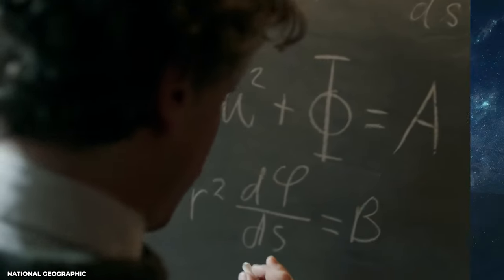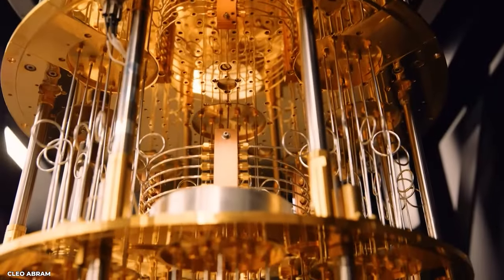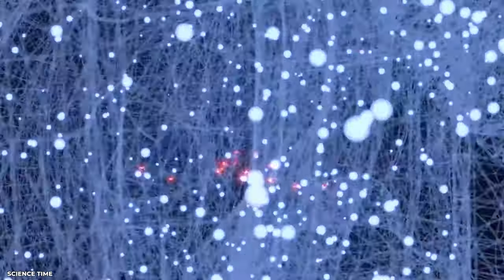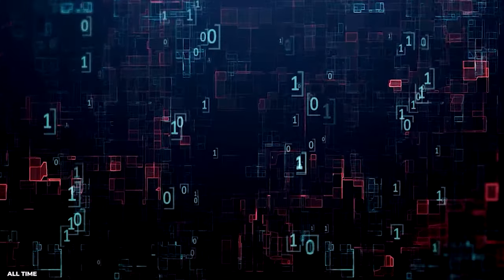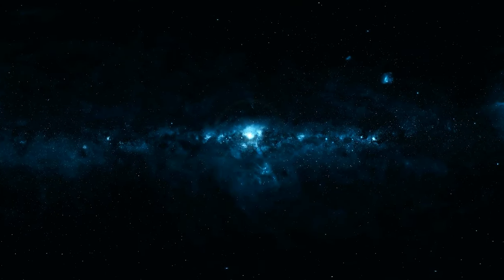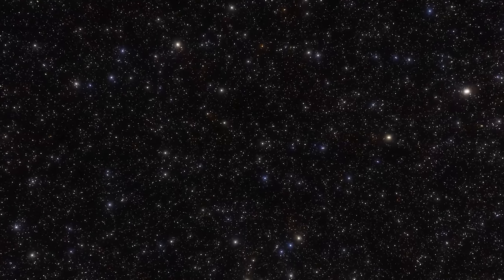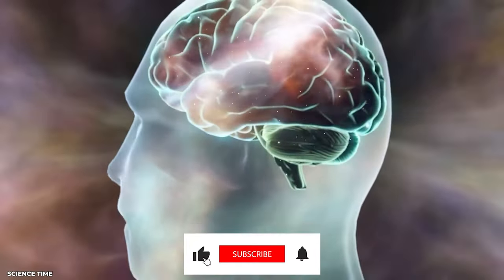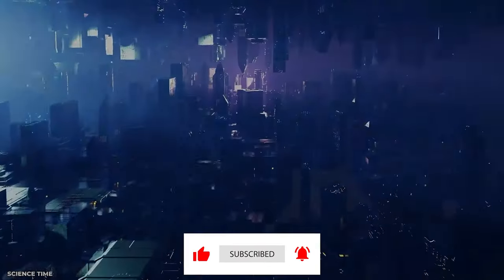Physicists Prove the Universe Isn't Real - Are We Living In A Simulation?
Physicists have revealed that the universe as we know it may not be real. In a shocking revelation that challenges our perception of reality, this discovery could change everything we thought we knew about the cosmos.

Are you ready to have your mind blown? Grab a cup of tea and get ready to learn why we might be living in a simulation...

Welcome to Beyond Earth, where we embark on a thrilling adventure through the captivating realms of science, technology, and the vast universe! We're eager to dive into the fascinating workings of the human body and explore the farthest corners of space, keeping up with the latest and most intriguing discoveries that are revolutionizing our world.

Whether you're a science enthusiast craving some brain-tingling facts or simply looking for an engaging learning experience, we've got you covered. Together, we'll unlock the secrets of the world we live in and venture into uncharted territories of science and technology.

Hold on tight and brace yourself for an exhilarating ride that promises to educate and entertain in equal measure!